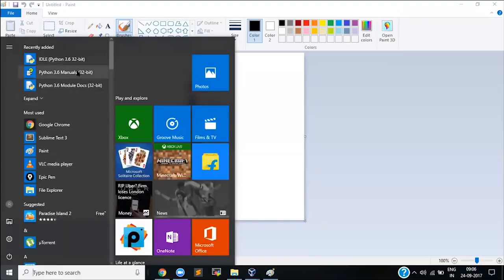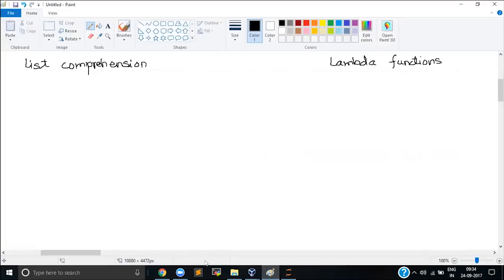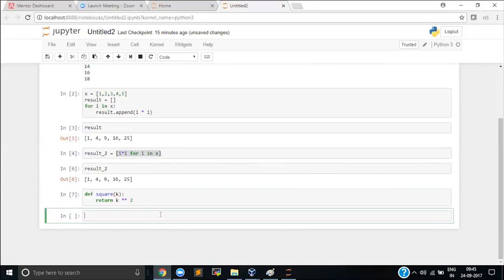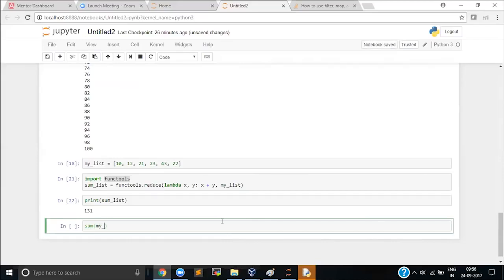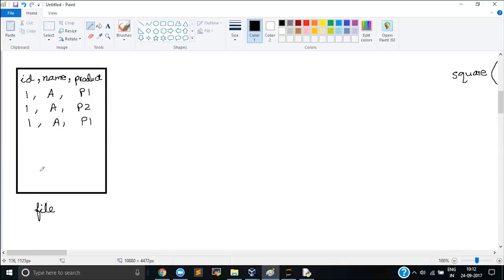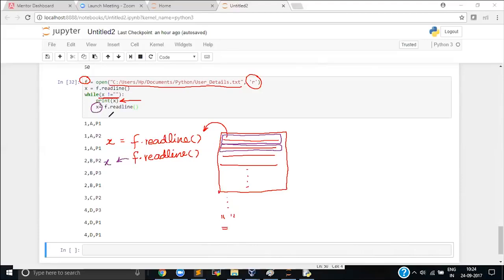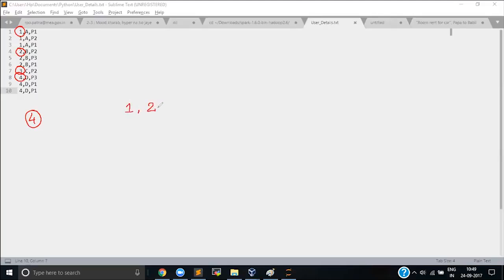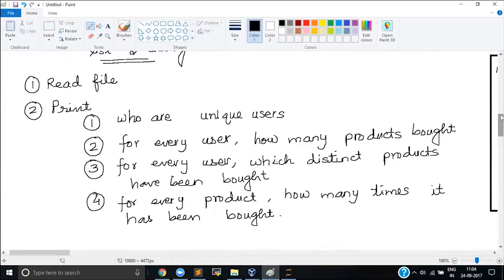Python Tutorial for Beginners Part 2 ｜ Python Programming Tutorial ｜ Python Basics psTOlej9Rpk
Hello and welcome to Python training video for beginner’s session 2. If you are one among the curious to learn python programming language, you are at the right place. This is one of the best online python tutorials for the beginners and we hope this python tutorial will give you the best path to learn python programming language in the easiest way!

This is in continuation from session 1.  Click the following link, if you have missed python tutorial for beginners part 1 -    • Python Tutorial for Beginners Part 1 | Python

Video links for next sessions:

Check out the topics covered in the previous session:
• Why should we use Python for Data Science?
• Data types in Python
Simple types
Complex types
• Lists, Sets, tuples, Integers
• Input Methods
• Loops
While loop
For loop
• Conditions
If, else

Go through the entire video and understand the concepts of python.